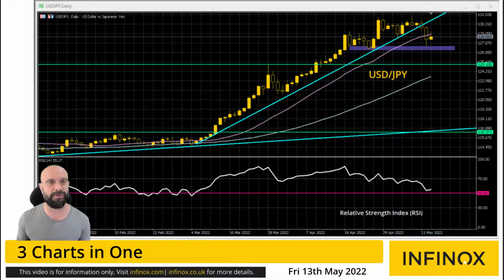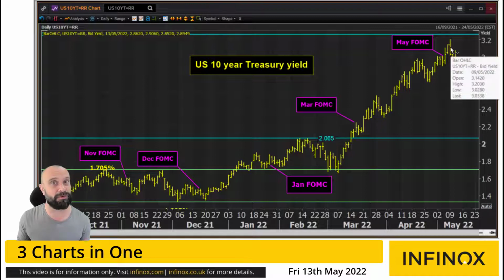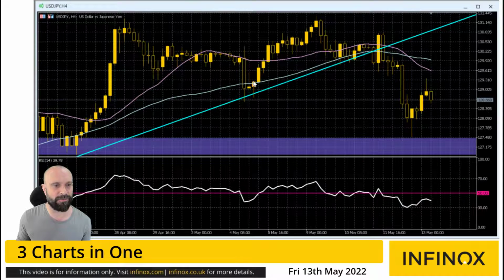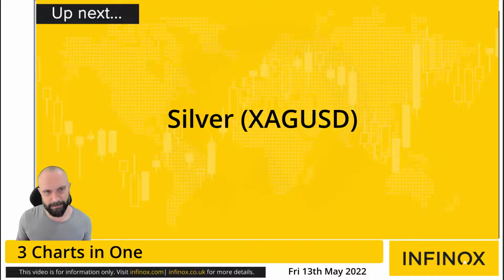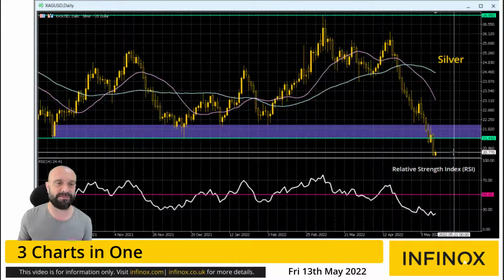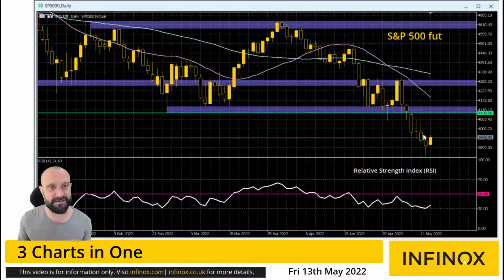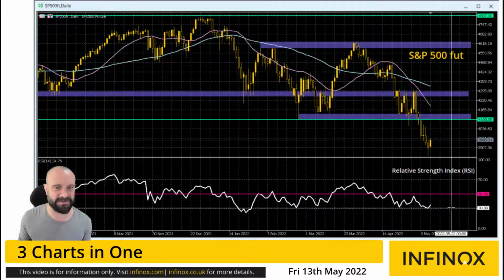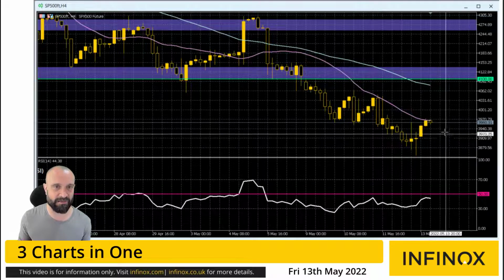Episode 173 | 3 Charts in 1 | 13 May 2022 | USD/JPY, Silver (XAGUSD), S&P 500 futures (SP500ft)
The past few sessions have been a bit of a horror show for risk appetite, but on Friday the 13th we may be seeing something of a recovery. There is a rebound forming on indices whilst the US dollar is beginning to ease back on some of its recent gains. The question is though, how long can this last? Previous risk rallies have been quickly sold into in recent weeks. In this video, Richard Perry discusses strategies for:
USD/JPY – Looking at the important levels as the pair looks to be topping out
Silver (XAGUSD) – What are the key levels to watch in a recovery?
S&P 500 futures (SP500ft) – Can Wall Street engage in a sustainable recovery?

Chapters:
0:00 Introduction
0:27 USD/JPY – the support around 127 is key
2:03 Silver – technical rallies are now a chance to sell
3:04 S&P 500 futures – a technical rally may not last long

Risk Notice:
infinox.co.uk: 70.7% of retail investor accounts lose money when trading CFDs with this provider. infinox.com: CFDs are complex instruments and come with a high risk of losing money rapidly due to leverage. 83.14% of retail investor accounts lose money when trading CFDs with this provider. You should consider whether you understand how CFDs work and whether you can afford to take the high risk of losing your money.